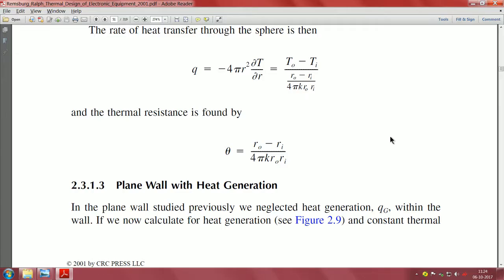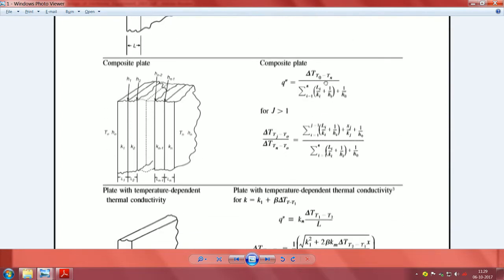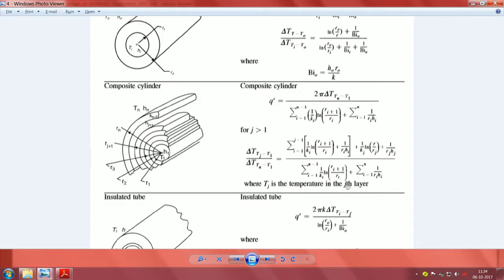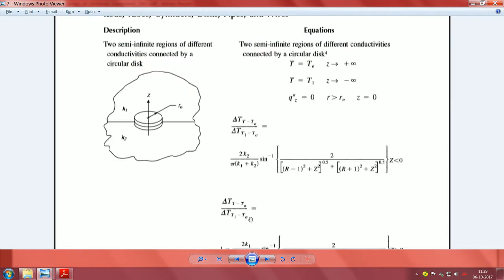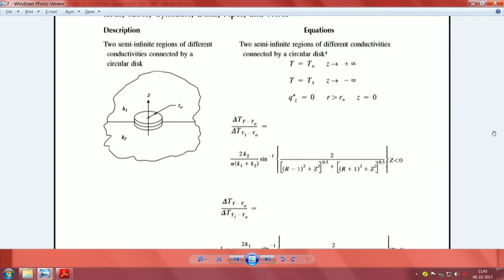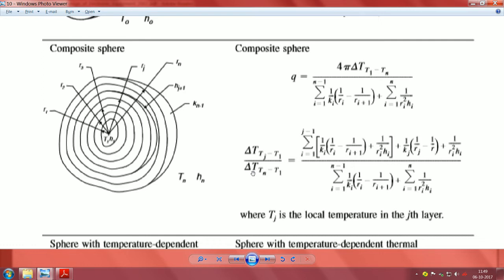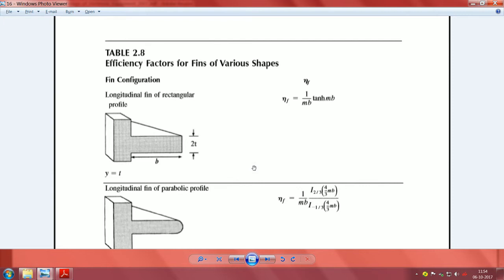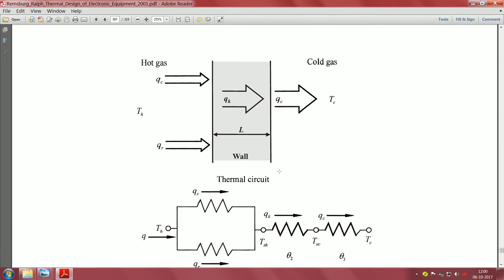Parallel combined effects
thermal, resistance, equations, parallel, combined, solid, infinite, thin plate, circular hole, peltier